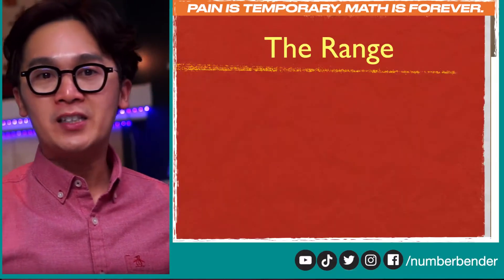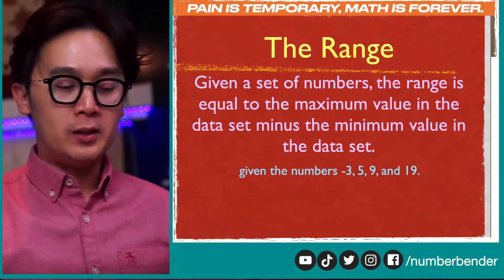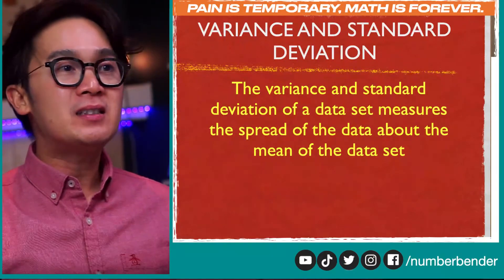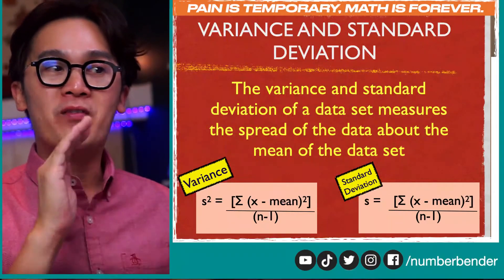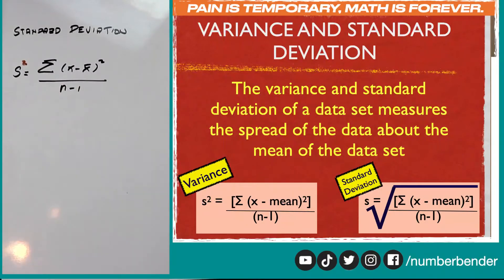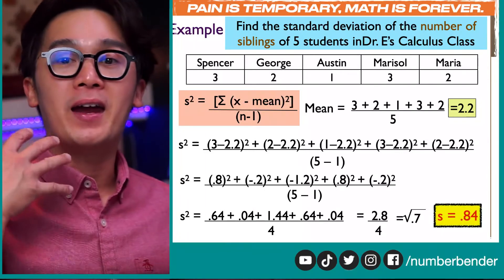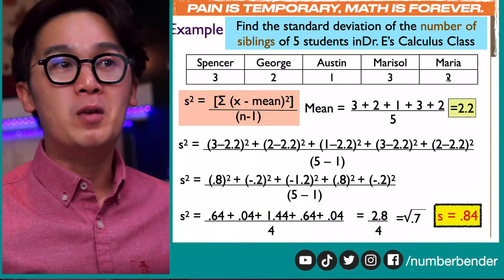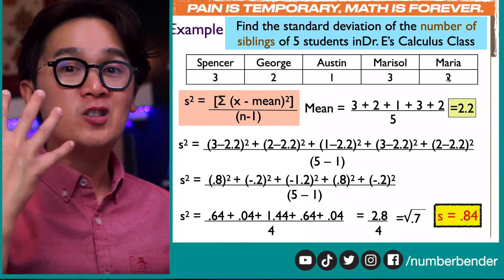HOW TO COMPUTE AND INTERPRET THE STANDARD DEVIATION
In this lesson, we will show you how to compute and interpret the standard deviation of an ungrouped data.

It's important to understand why we are calculating the variance and the standard deviation of our data set.  This will help us understand the value of the spread and the measures that we used in describing the variability of our data set